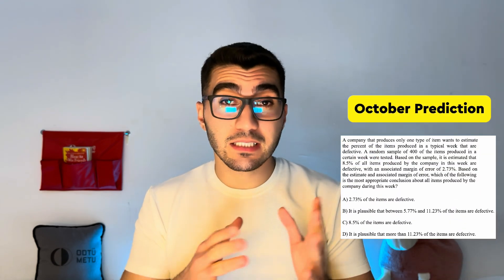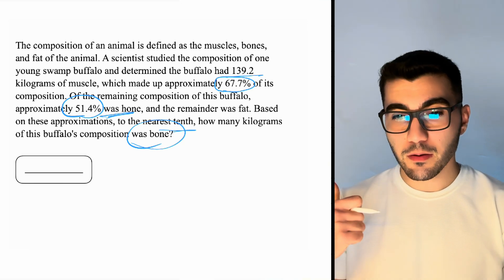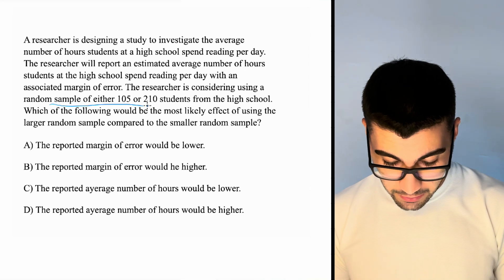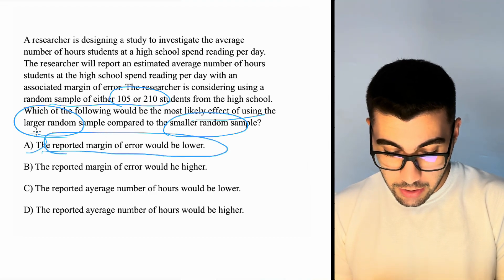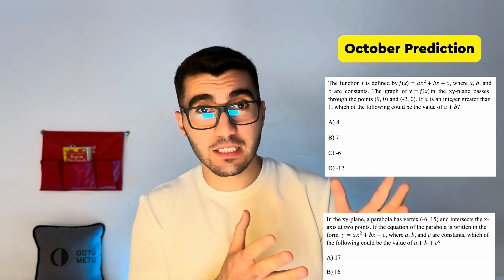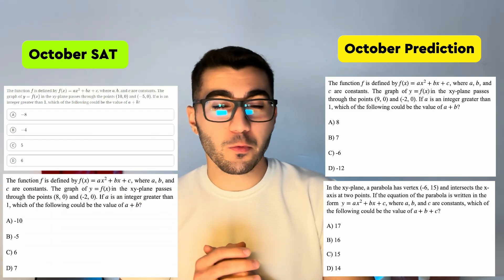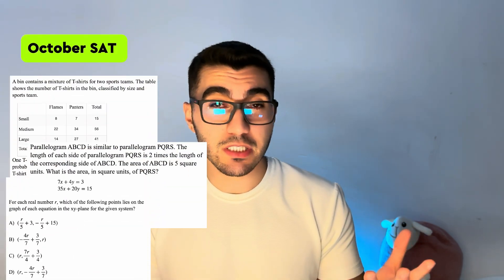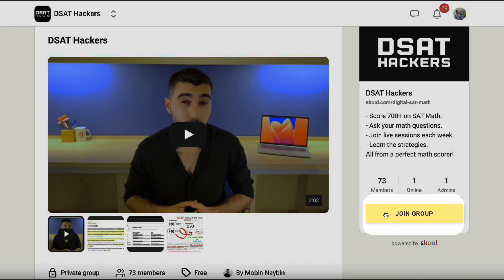[March SAT] I Solved 10+ SAT Questions Before the Test! Here is How:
Claim your Free 1-1 tutoring (88/100 claimed!)

Join the community to study with like-minded students who are preparing for the SAT, plus get access to courses and predictions before everyone else :)